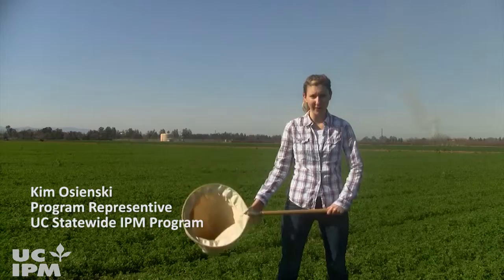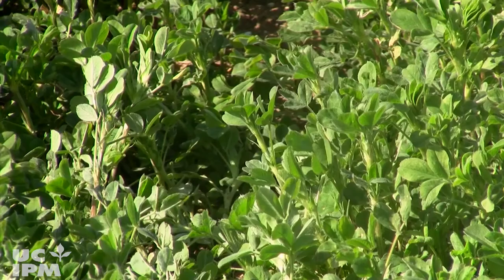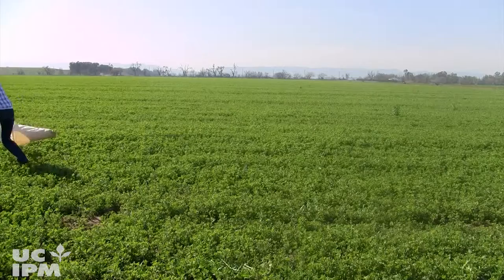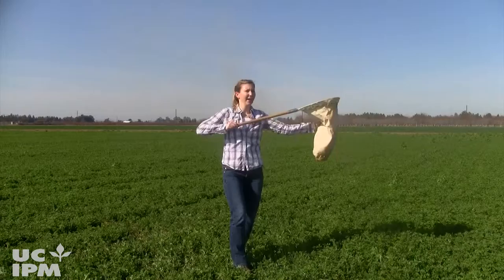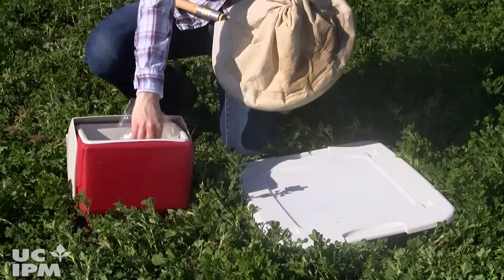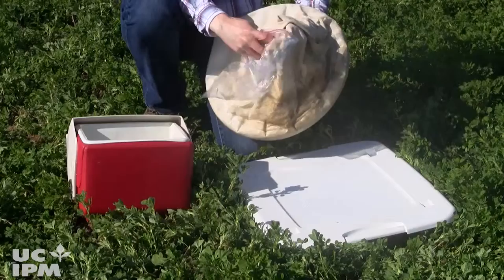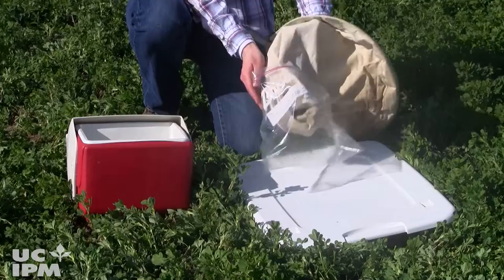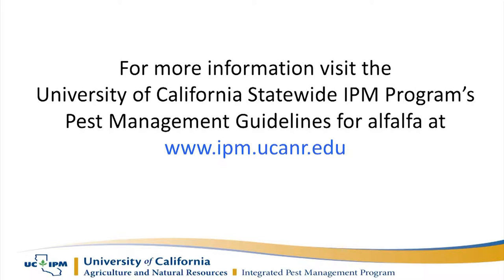Sampling with a Sweep Net in Alfalfa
Learn how to monitor for caterpillars, armyworms, leafhoppers and weevils in alfalfa fields. Sweep net sampling is also used for estimating lady beetle populations.